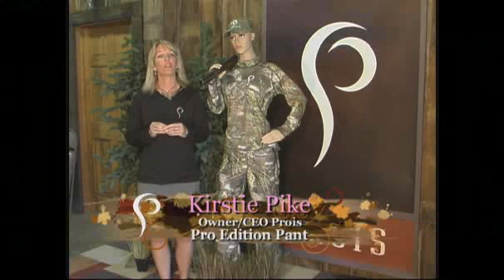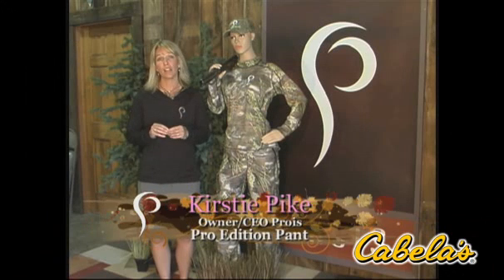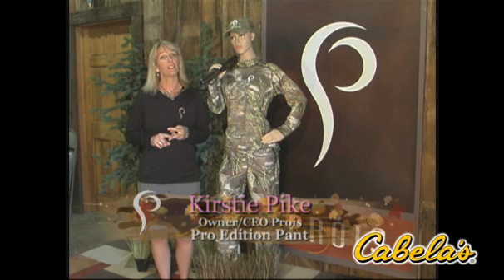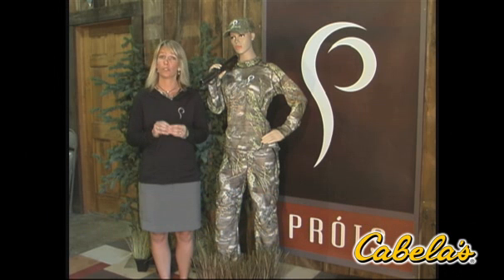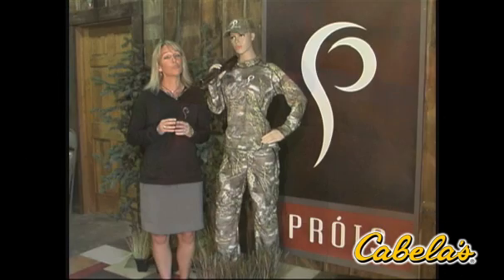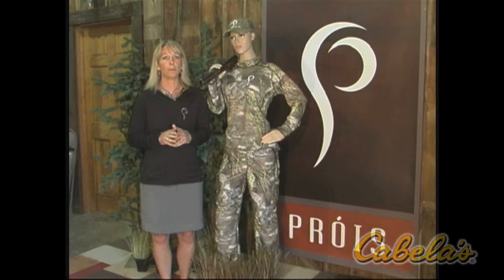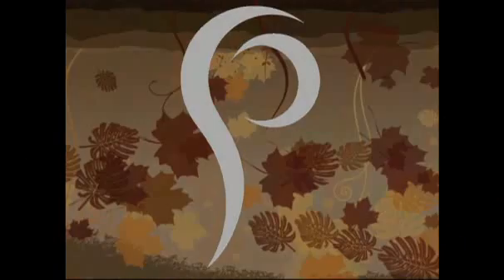Próis® Women's Pro-Edition™ Pants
* Soft, silent and durable polyester
    * Fitted at the natural waist for a higher rise
    * Whisper-quiet magnetic pocket closures

The Próis Pro-Edition Collection combines technical hunting components, functional fabrics and an athletic composition with patterns that are engineered for the female form. It boasts a three-ply bonded fabric that includes a water-resistant, soft tricot shell, wind-stopping laminate and body-warming microfleece for optimal thermoregulation without the cumbersome bulk. 100% polyester with brushed tricot lining is soft, sturdy, silent and snag-resistant. Sits at the natural waistline and has straight-leg cut with added room in the hip and thighs. Waistline has tab buckles and elastic stretch on sides for an adjustable fit. Knee pleats extend your range of motion when moving around the field. Large bellows cargo pockets have whisper-quiet magnetic closures. Elastic cuffs have cord locks to cinch cuffs in. Cuffs with 9" zippers fit easily over boots. Deep, zip-close front pockets. Made in USA.
Inseam for size Medium: 33".
Sizes: XS-XL.
Camo pattern: Realtree AP™.